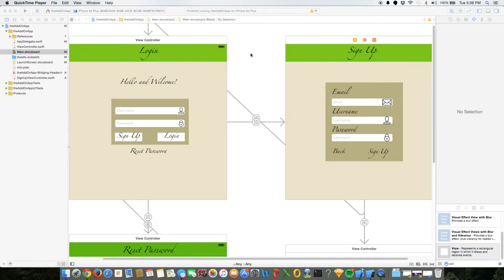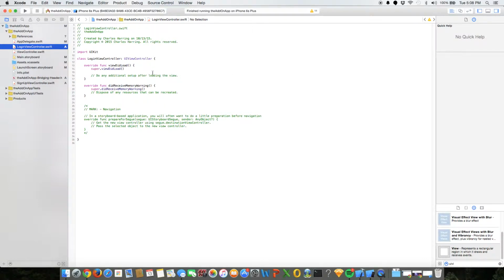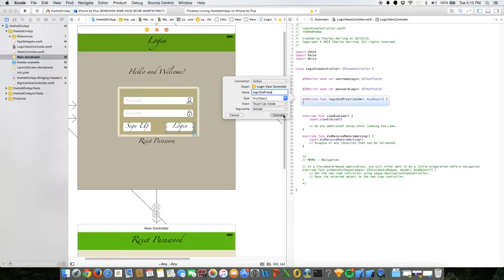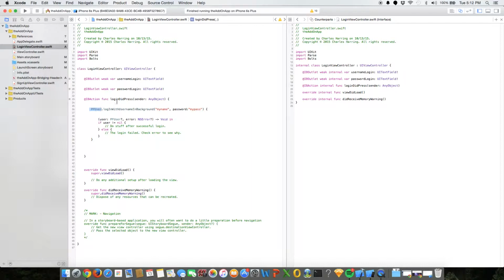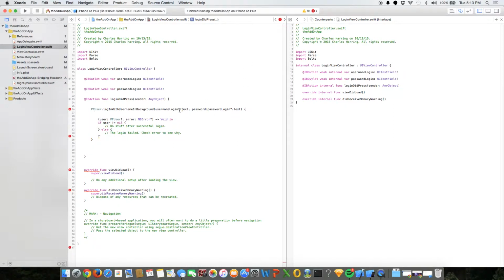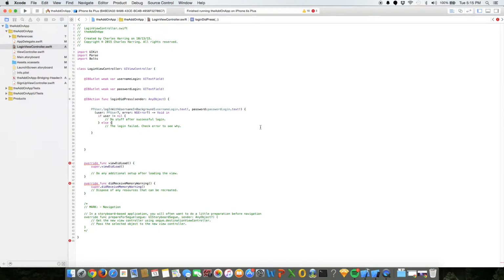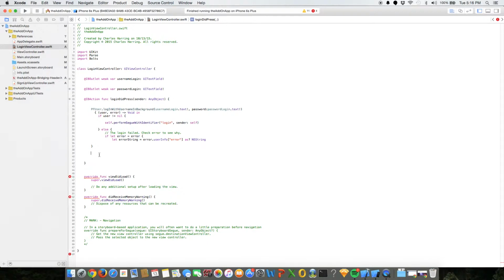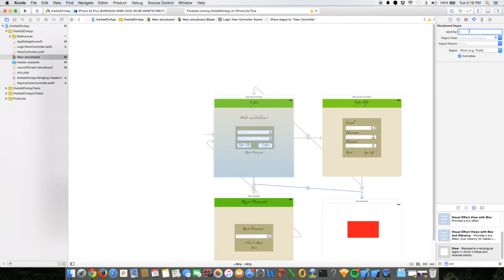Make an iPhone app with Swift and Parse - Ep. 7 - Allowing a user to Login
In this episode we continuing work on the iphone app adding the ability for users to login to the app.